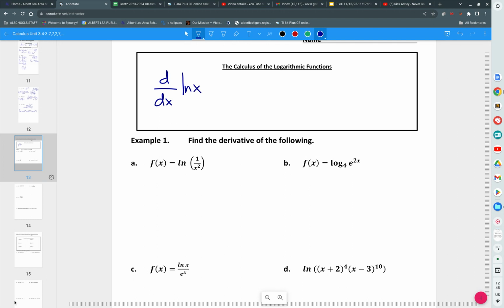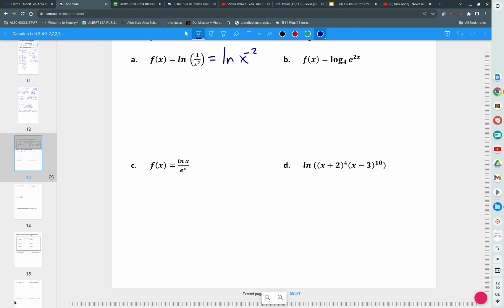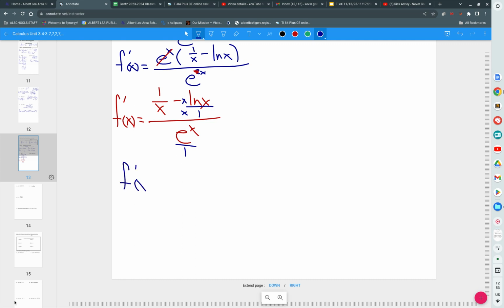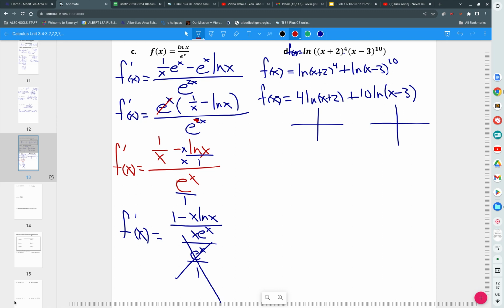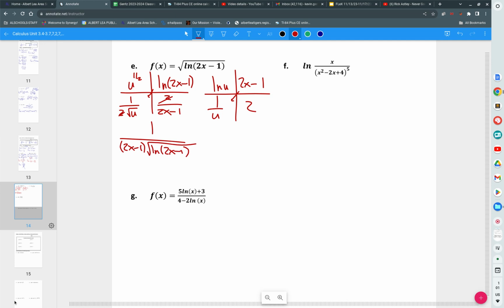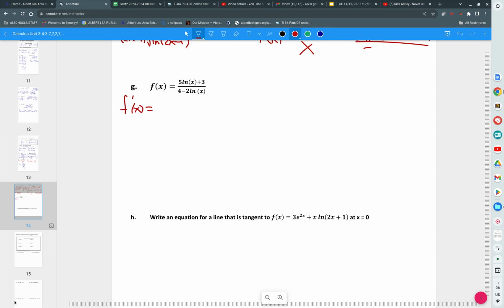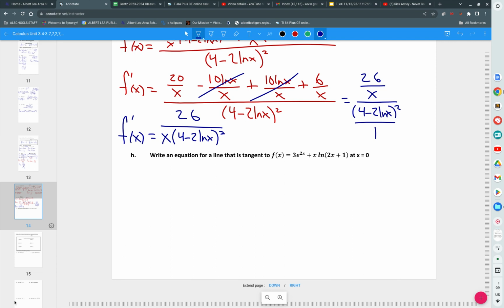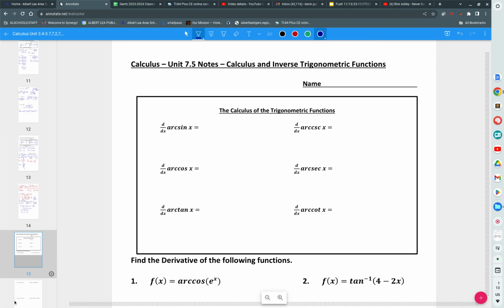Calculus Unit 7.4 Notes Derivatives of Logarithmic Functions 2023